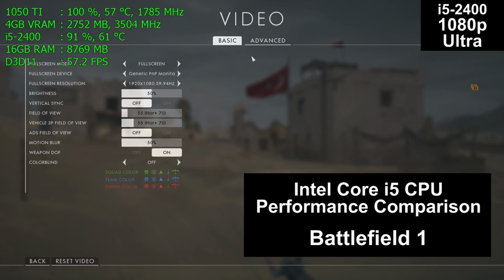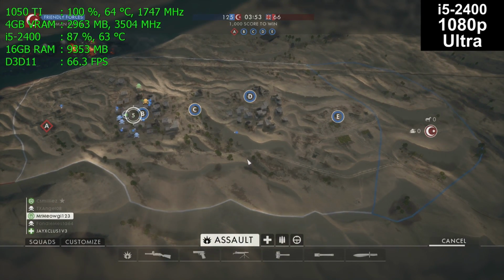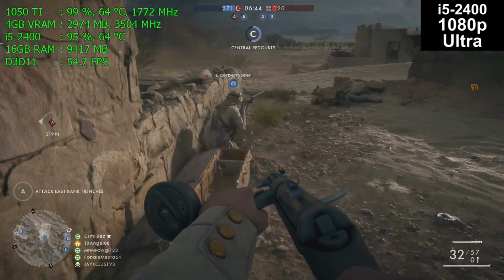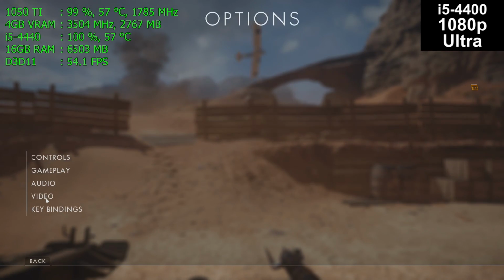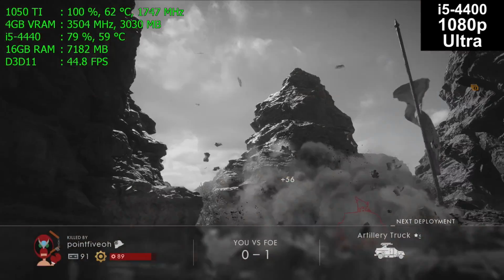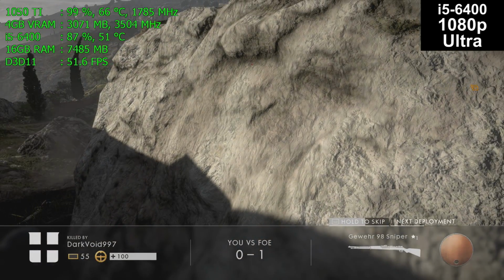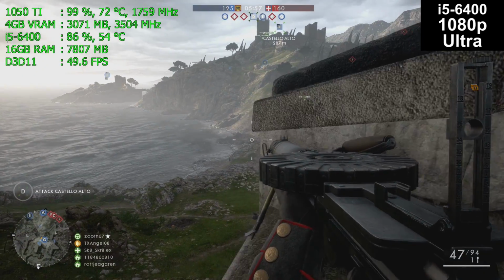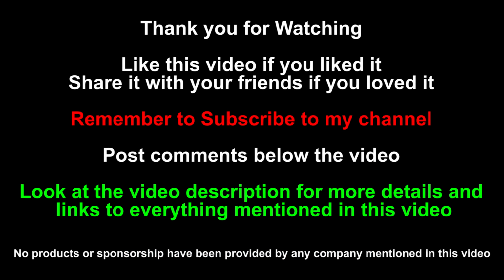GTX 1050 TI - Does CPU Generation Matter? - i5-2400 vs i5-4440 vs i5-6400 - Battlefield 1